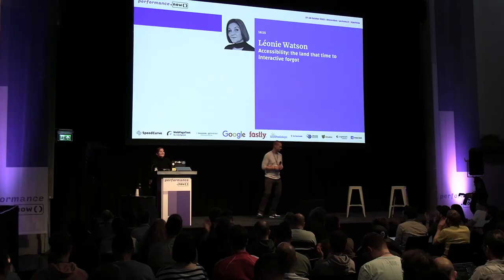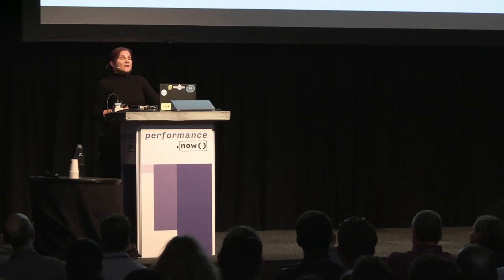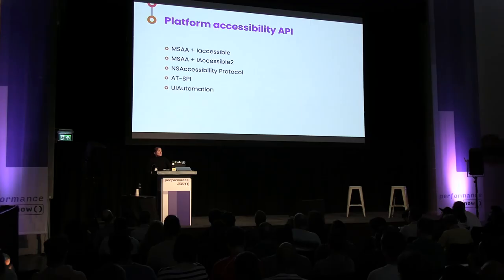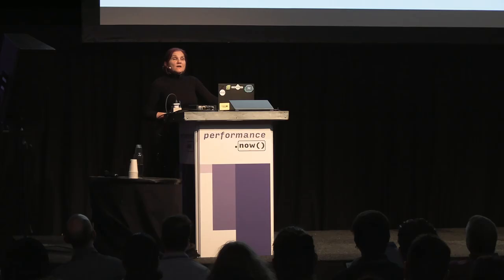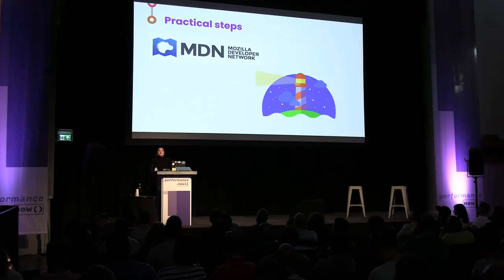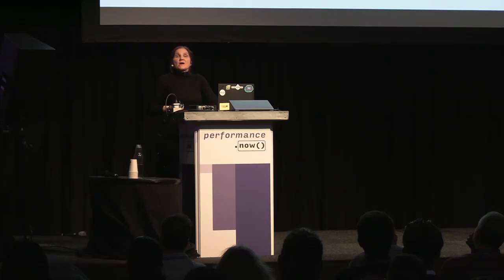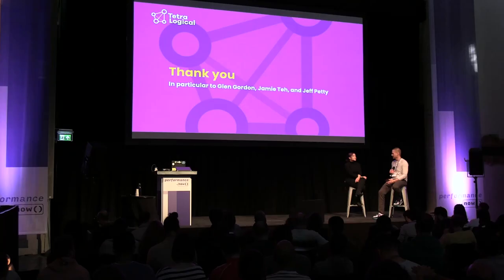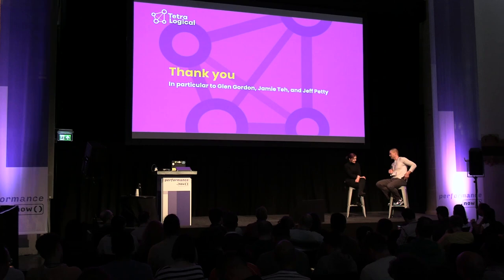Accessibility: the land that time to interactive forgot | Léonie Watson | performance.now() 2022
We tend to think of performance in terms of latency, code optimization, and things like the critical rendering path, but what happens when the browser creates an accessibility tree as well as the DOM?

The answer is of course “it depends...”.

Different browsers take different approaches, but they all have an impact on performance and the Time To Interactive in particular. In this talk we’ll consider the purpose of the accessibility tree, the ways its constructed in different browsers, and the ultimate impact that has on both performance and experience for people who use assistive technologies like screen readers.